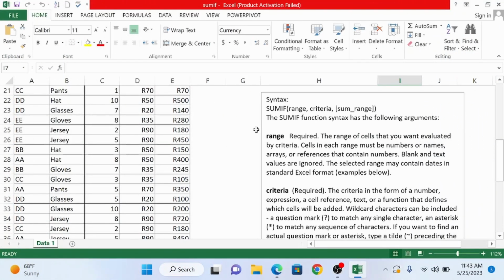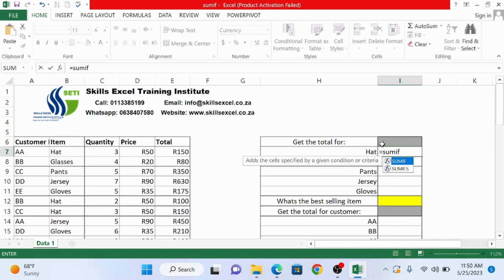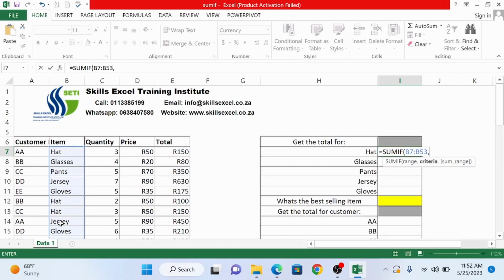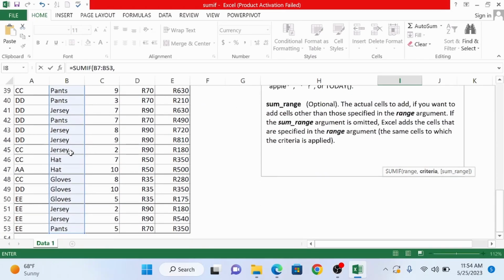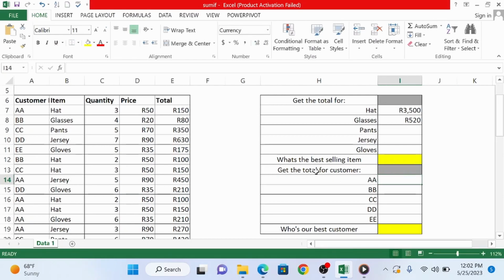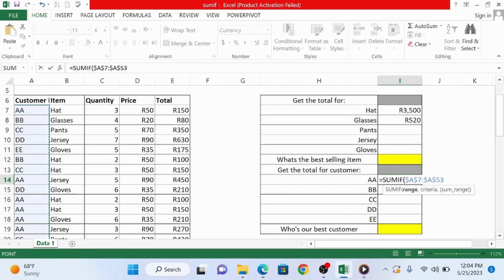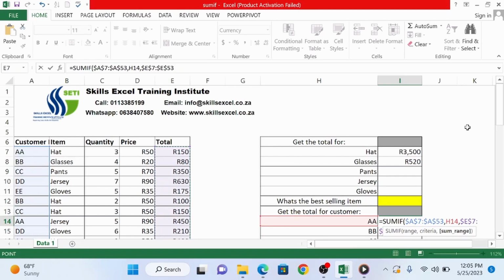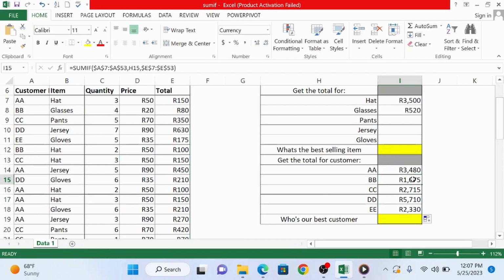Excel SUMIF Function Tutorial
Learn how to use the SUMIF Function in MS Excel. The SUMIF Function gives you the ability to add values that meet a certain criteria.